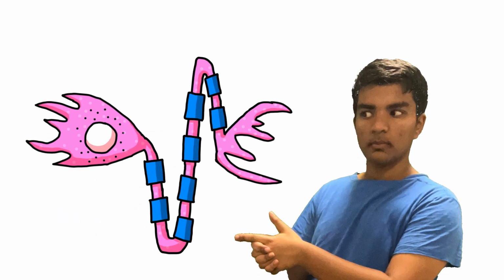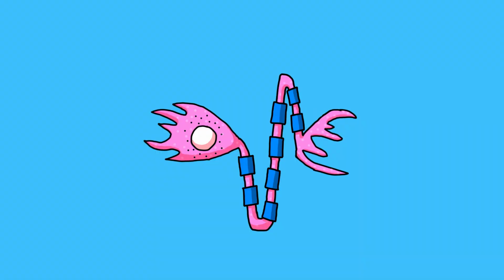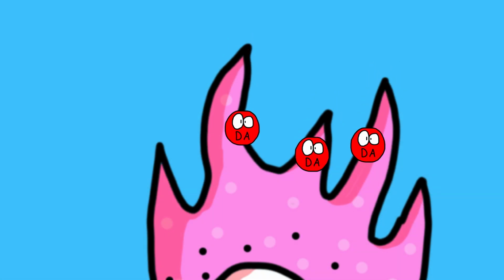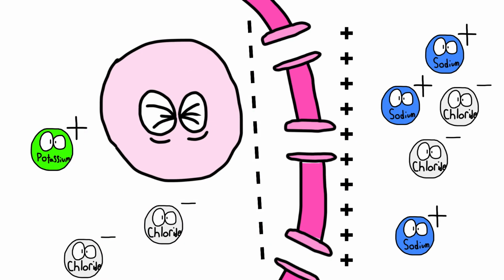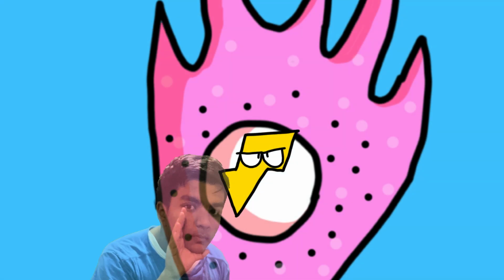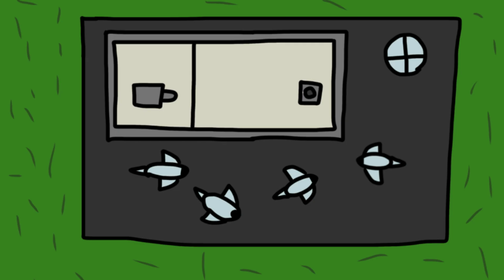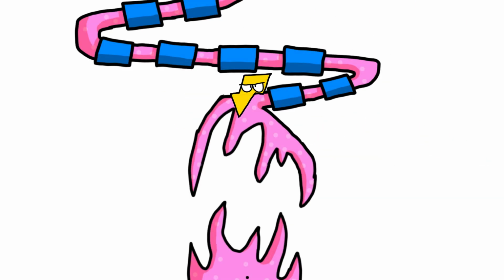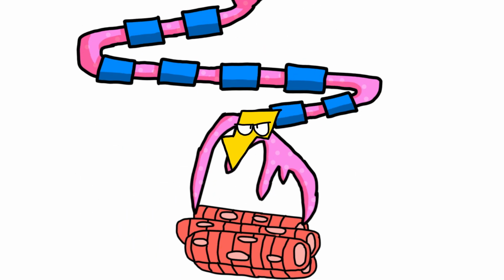Breakthrough Junior Challenge 2019 || How do Neurons Communicate?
Mr. PNG explains why you shouldn't lose brain cells. Hope you enjoy the video, it was pretty interesting to make!